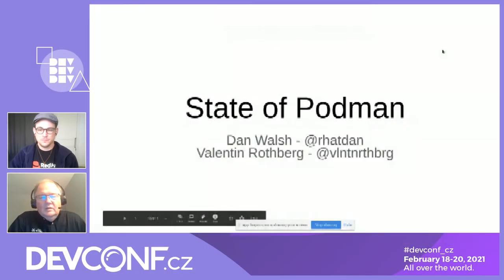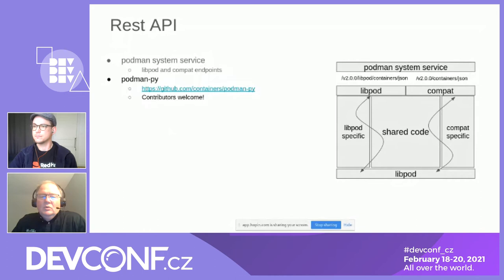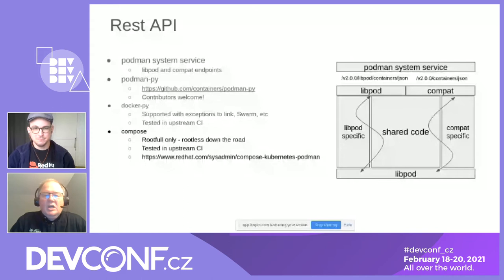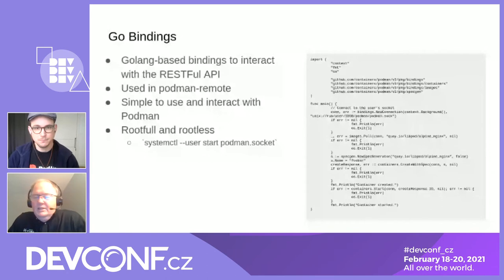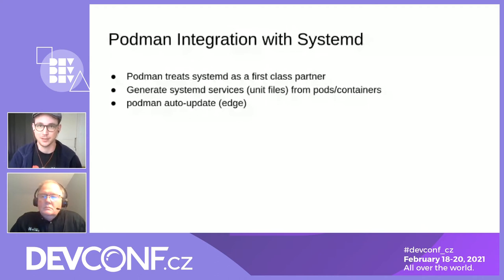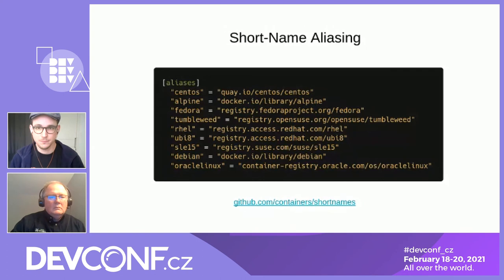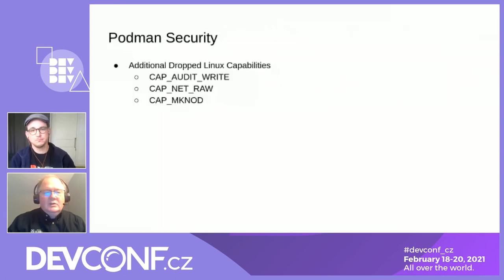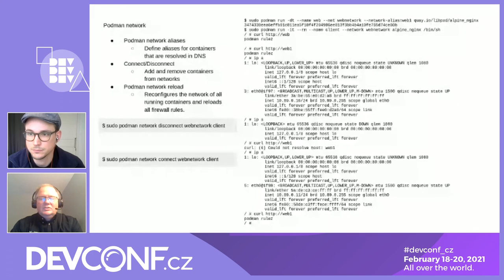What new features are in Podman? - DevConf.CZ 2021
Speaker: Daniel Walsh, Valentin Rothberg

In this session, you can hear Dan Walsh talk about the newest features of podman, a tool for managing OCI containers and pods.

Many things have changed since the 1.7.0 release, such as:
* The new podman API and how it's integrated with docker-py and docker-compose
* Improved integration with systemd
* Latest changes to networking, such as rootless support and `podman network` command

With a live demo!